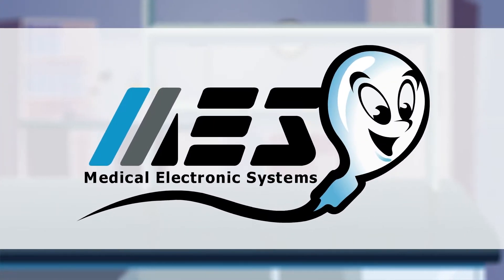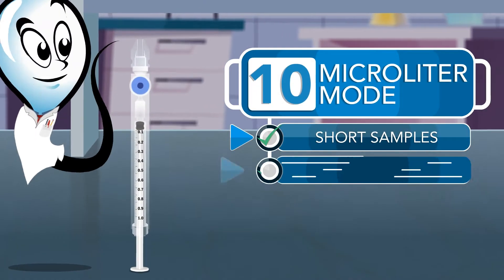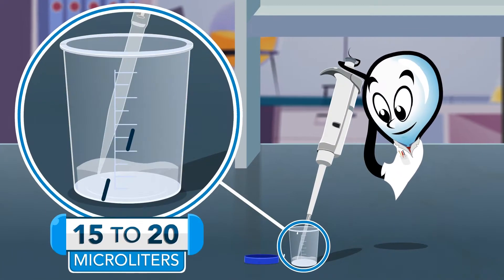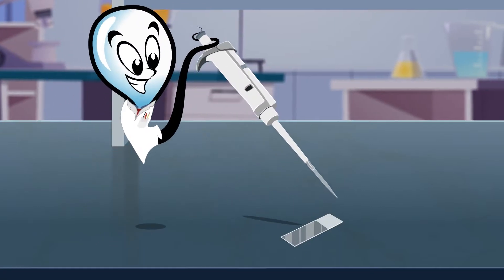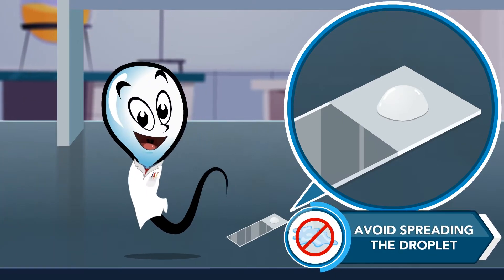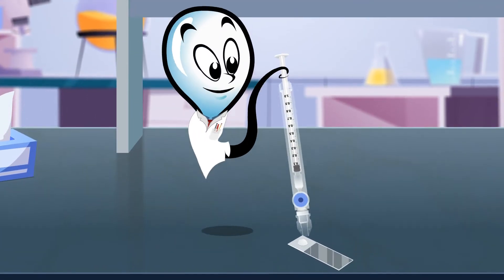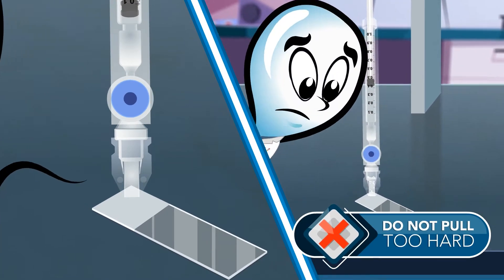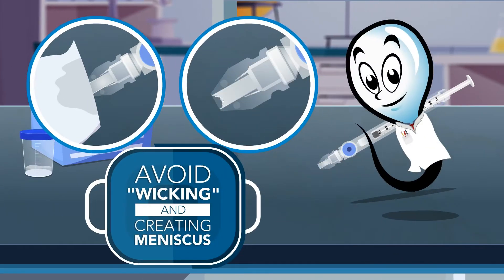SQA Semen Analyzer 10-Microliter Mode for Short Samples, IUI, IVF, and Frozen Sample Preparations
Did you know all SQA systems have a 10-Microliter mode for running short samples, IUI/IVF samples, and frozen samples?  The system will report all of your key Motility Parameters such as Motile Sperm Concentration and Velocity in a fully automated 75 second testing cycle.  Remember, it All Started with a Sperm!